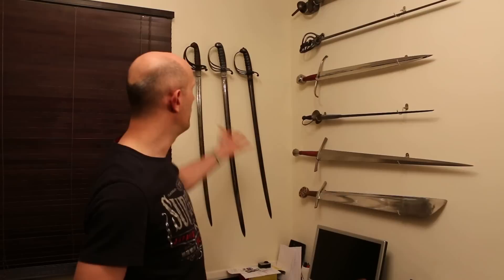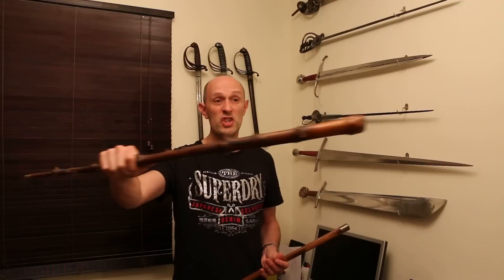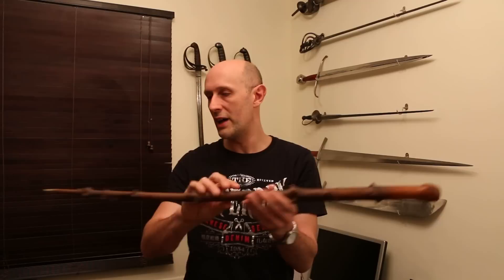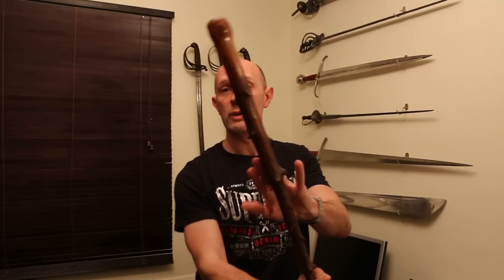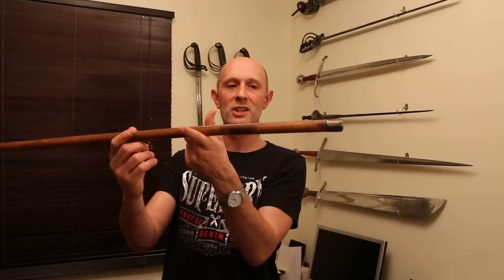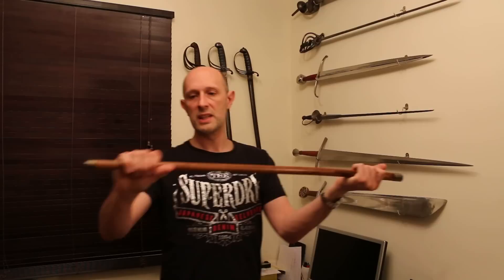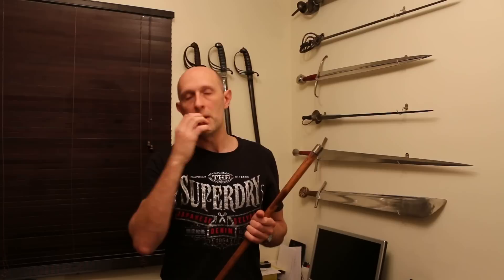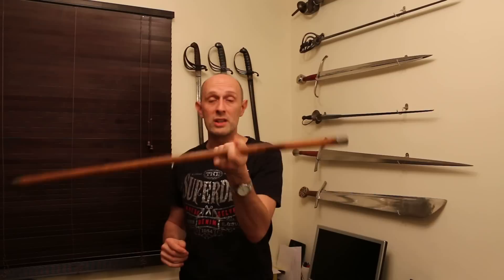Self defence walking sticks - an intro